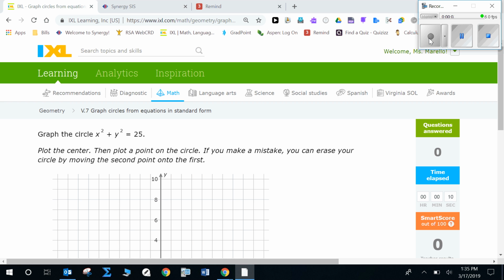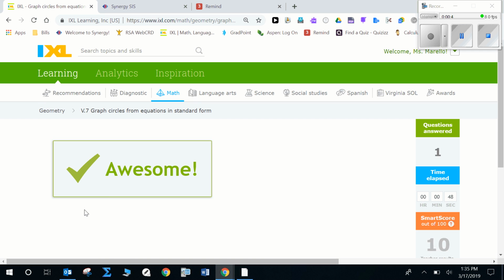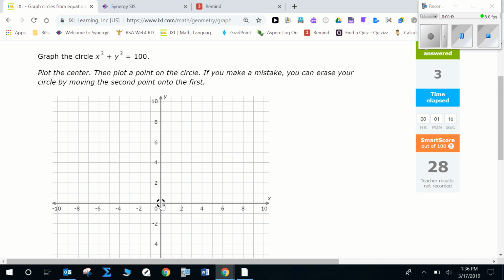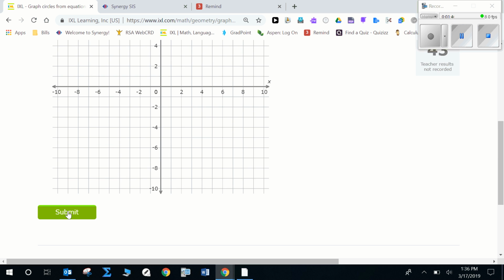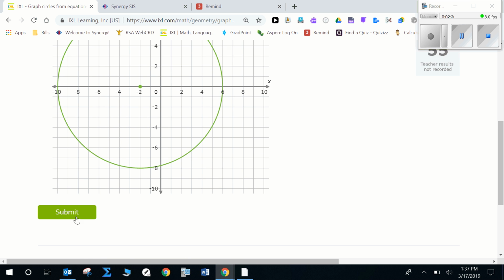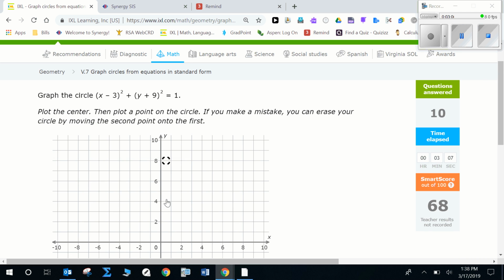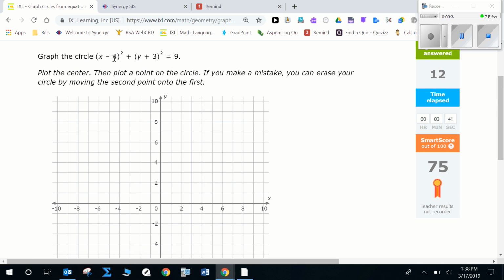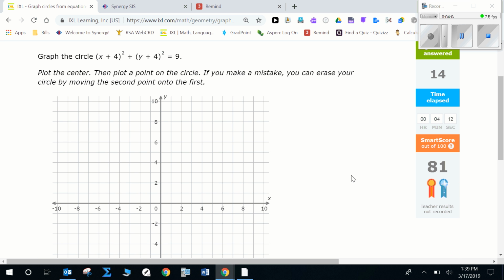IXL V 7 worked out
Need hep with IXL Geometry V.7?